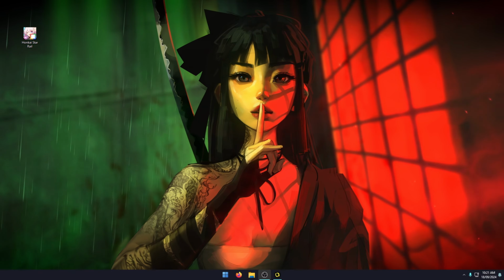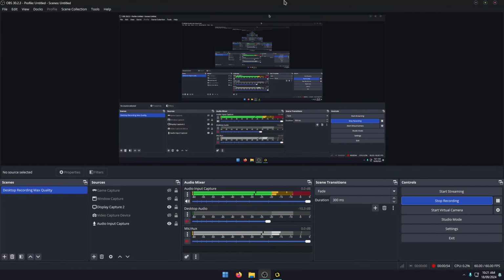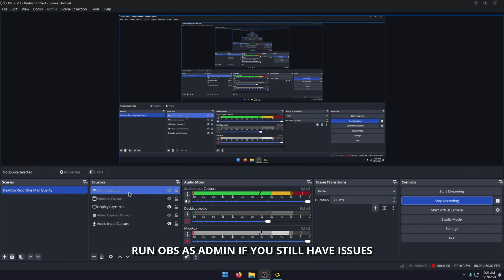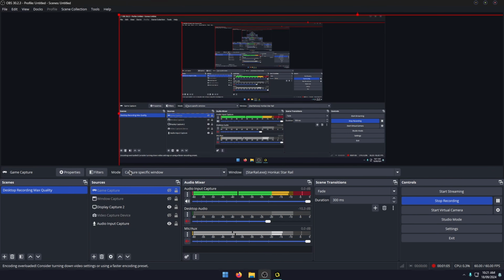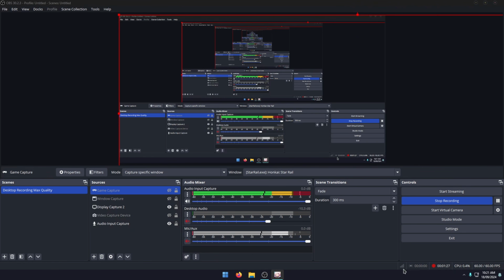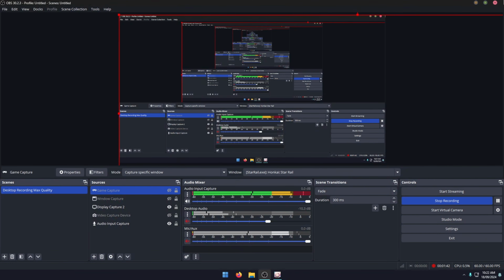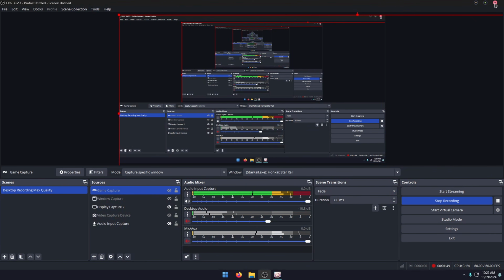How to fix STAR RAIL Not Visible in OBS Game Capture Mode.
How to Fix Star Rail Not Visible in OBS Game Capture Mode - Game Capture Black Screen.